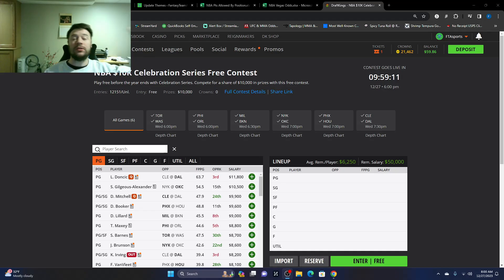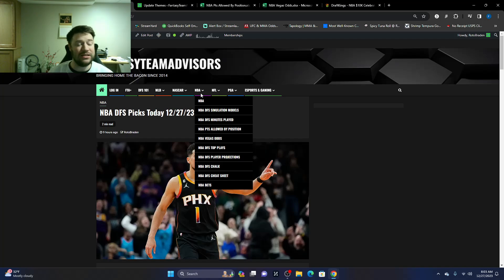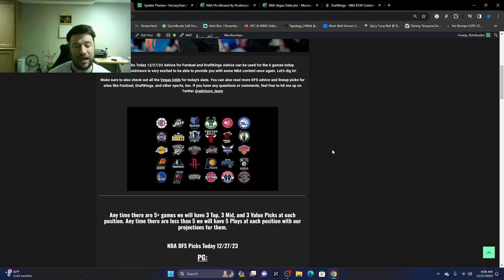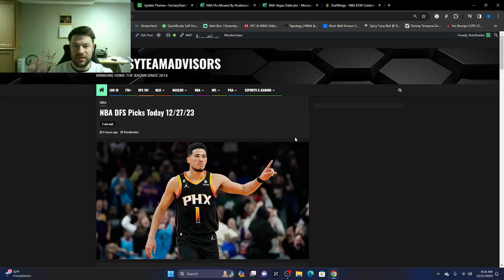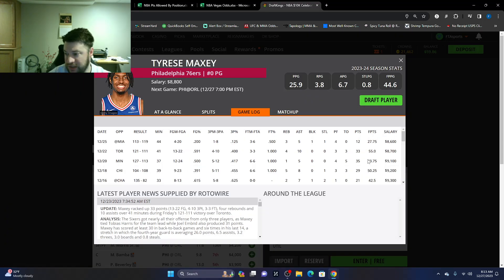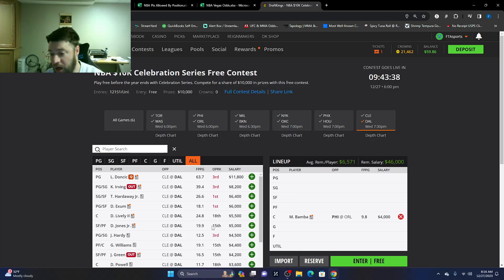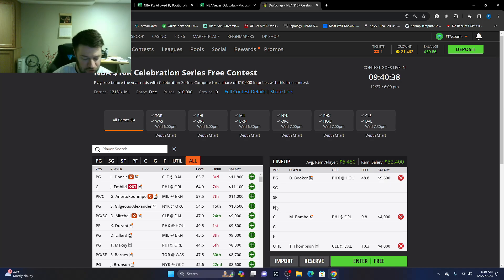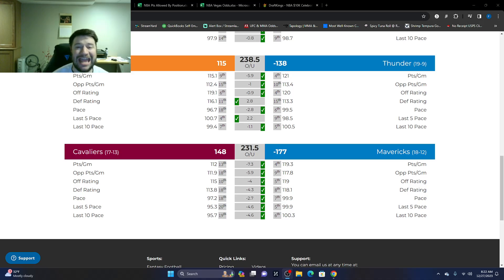NBA DFS Picks Today 12/27/23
NBA DFS Picks Today 12/27/23 Advice for Fanduel and DraftKings Advice can be used for the 6 games today.  FantasyTeamAdvisors is very excited to be able to provide you with some MLB content once again. Let’s dig in!